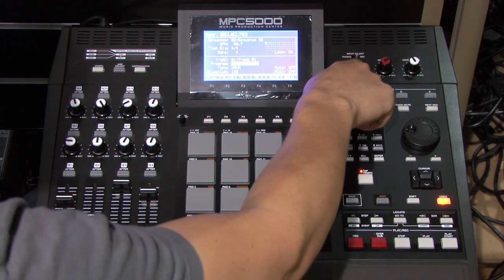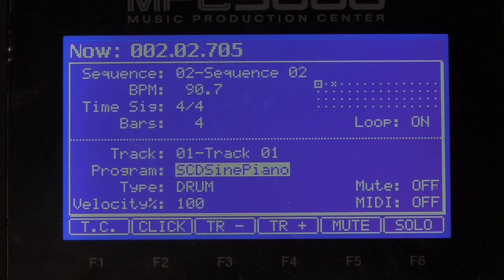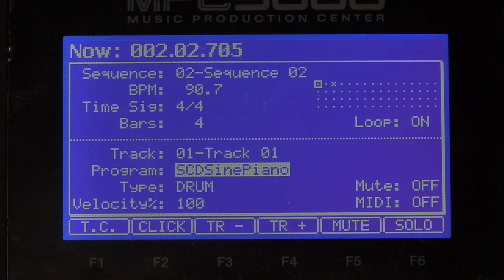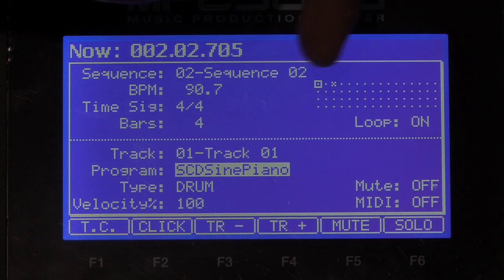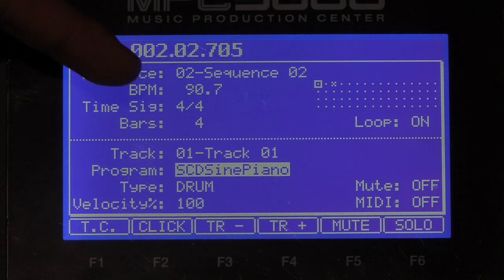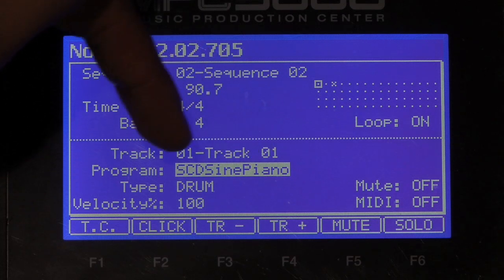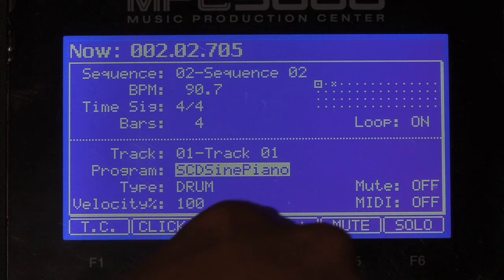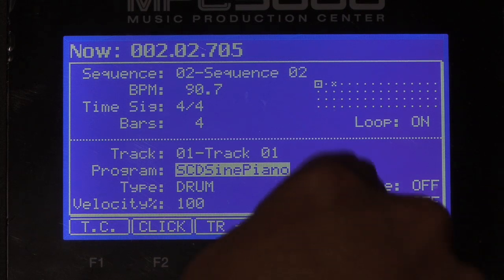Akai MPC5000 with Steve Mowat